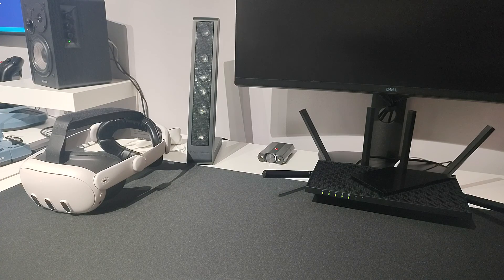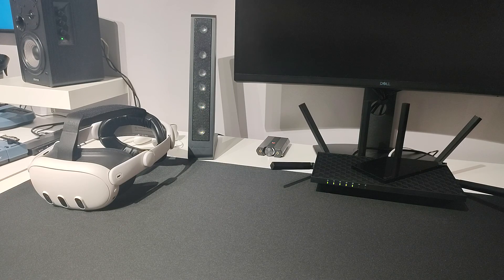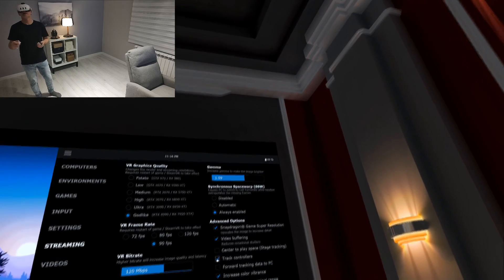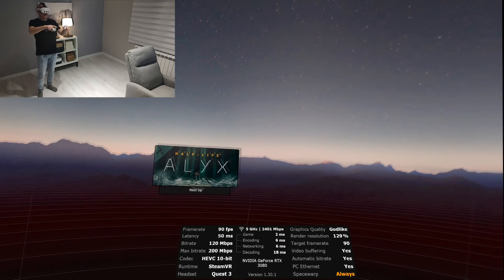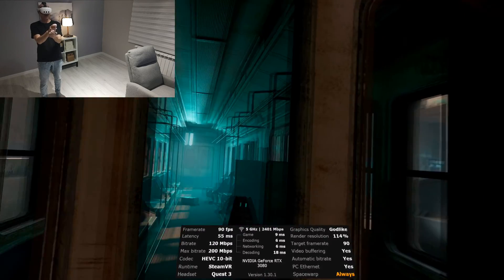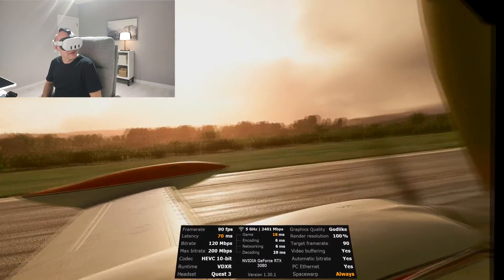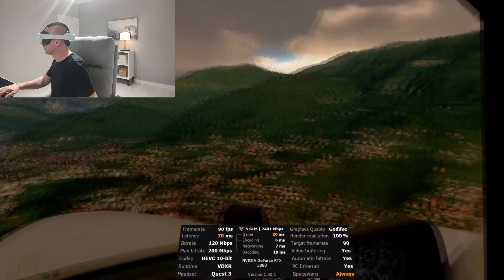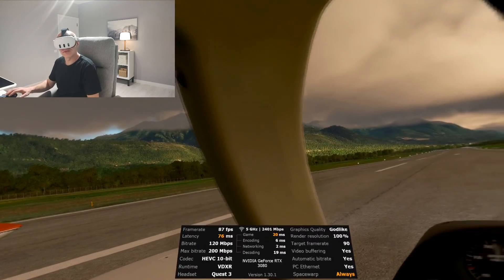Meta Quest 3 VR + Virtual Desktop + WiFi 6 TP-Link AX73 Router MSFS, Half Life Alyx RTX 3080 Test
Testing TP-Link AX73 Router WiFi 6 with Meta Quest 3 and Virtual Desktop VDXR in Half Life Alyx and Microsoft Flight Simulator 2020

My Hardware:
CPU: AMD Ryzen 9 5900X 4.4 Ghz
Cooling: Arctic Freezer II 360
Motherboard: MSI MAG X570S TORPEDO MAX
RAM: 32GB Kingston Fury Renegade 3600Mhz
VGA: MSI RTX 3080 12GB Gaming Z Trio
Sound Card: Creative Sound BlasterX G6
SSD: XPG SX8200 Pro PCIe Gen3x4 M.2 512GB SSD For System
SSD: XPG GAMMIX S70 PCIe Gen4x4 M.2 1TB SSD For MSFS
SSD: 1TB ADATA SSD Ultimate SU650 For Games
SSD: 1TB ADATA SSD Ultimate SU630 For Games
SSD: Kingston UV500 480GB For Storage
PSU: EVGA SuperNova G2 850W 80+ Gold
Case: DeepCool CL500
Monitor: Dell S3220DGF VA 32'' HDR 2560x1440 165Hz
TV For MSFS: SAMSUNG QLED 4k 50" QE50Q60
Speakers: Altec Lansing PT6021
Speakers For Cockpit: EDIFIER R1280DB
Streaming Microphone: HyperX QuadCast
Headset: SteelSeries Arctis 1 Wireless
Keyboard: ASUS ROG Falchion RGB Mechanical
Mouse: Razer Basilisk X HyperSpeed
Mouse Pad: Razer Gigantus v2 3XL
Flight System: Thrustmaster TCA Captain Pack Airbus Edition
Flight System: Logitech G X56 HOTAS
Rudder Pedals: Saitek Pro Flight Rudder Pedals
VR Headset: Meta Quest 3
Gamepad: Microsoft Xbox One Wireless Controller x2
OS: Windows 11 Pro x64